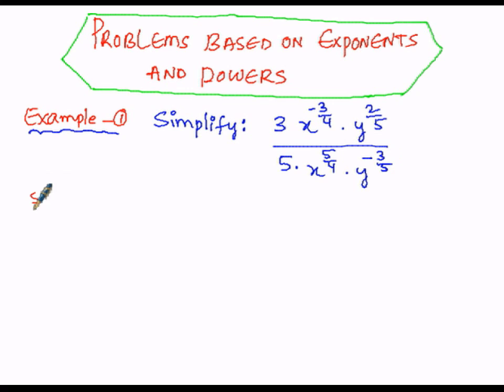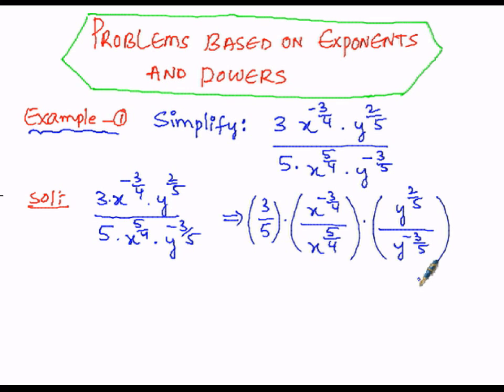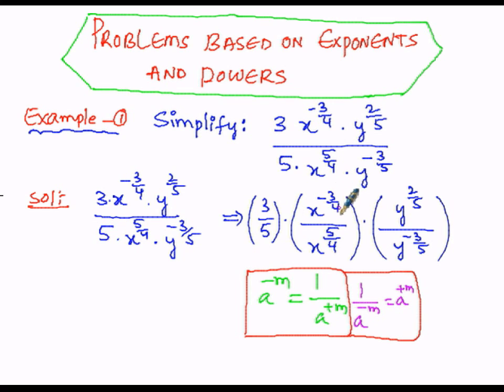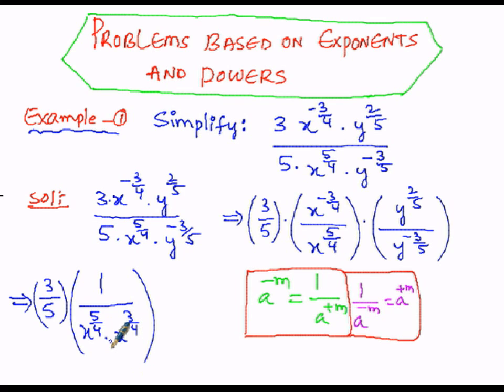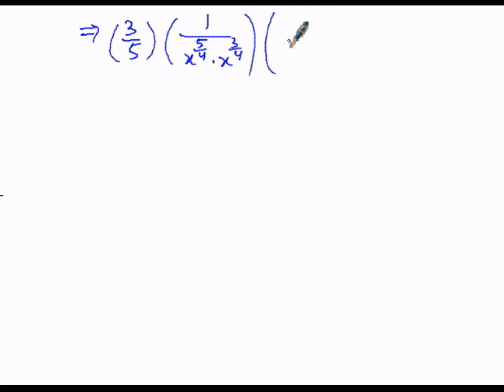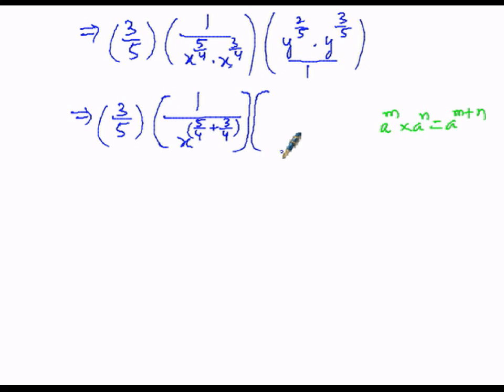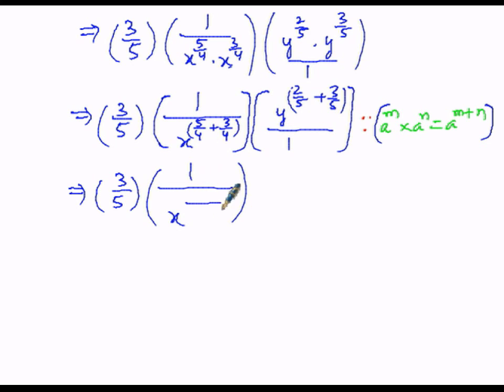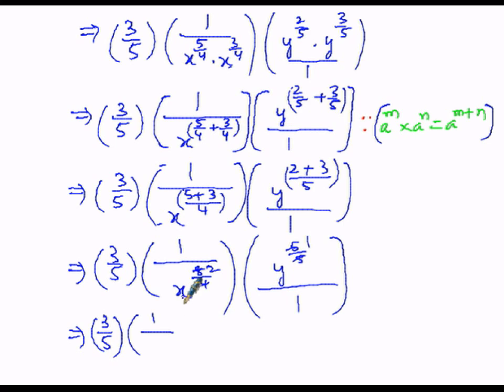Algebra Problems based on Exponents and Powers part1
Algebra Problems based on Exponents and Powers
part1
contains one example

part2 contains two more worked out examples